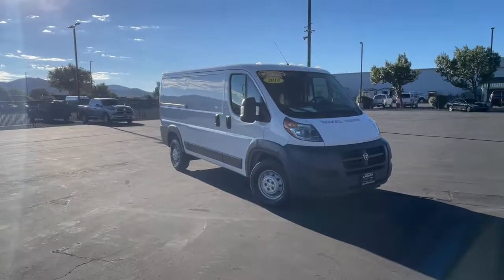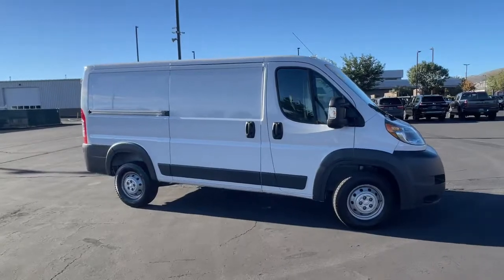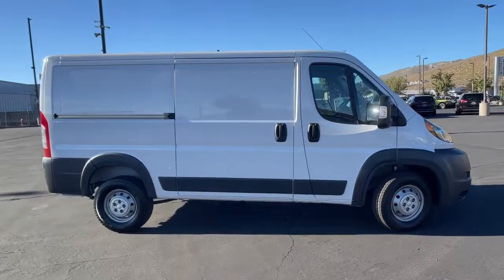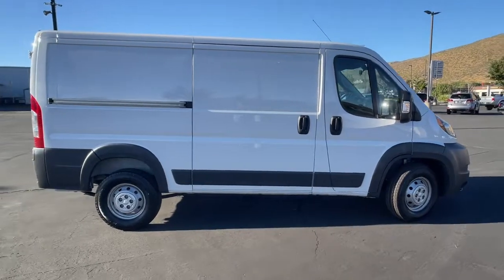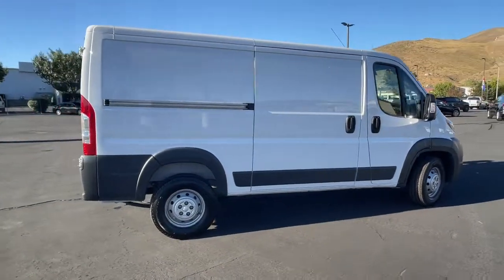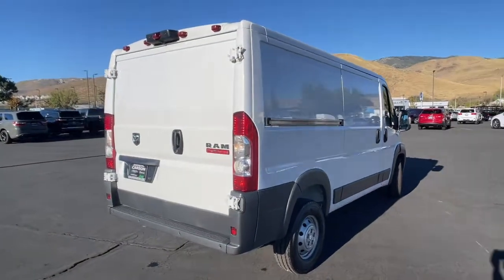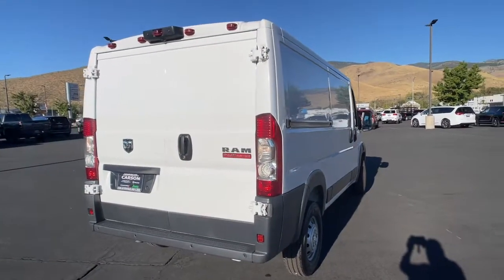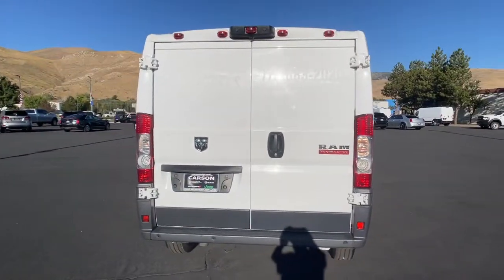2018 Ram ProMaster 1500 Carson City, Dayton, Reno, Lake Tahoe, Carson valley, Northern Nevada, NV 18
Bright White Used 2018 Ram ProMaster 1500 available in Carson City, Nevada at Carson City Dodge Jeep. Servicing the Dayton, Reno, Lake Tahoe, Carson valley, Northern Nevada, NV area.

Carson City Dodge Jeep
3059 S Carson St

50 State Emissions,Cargo Net,Center Wheel Cap,Driver 6-Way Adjustable Lumbar Seat,Engine: 3.6L V6 24V VVT,Front License Plate Bracket,Interior Convenience Group,Locking Glove Box,MOPAR Cargo Area LED Lighting,MOPAR Cargo Compartment Floor Mat,MOPAR Rear Assist Handles,Manufacturer's Statement of Origin,Monotone Paint Application,ParkSense Rear Park Assist System,Passenger Double Seat,Power Folding/Heated Mirrors,Quick Order Package 21A,Shelf Above Roof Trim,Speed Control,Tires: LT225/75R16E BSW All Season,Transmission: 6-Speed Automatic 62TE,Underseat Storage Tray,Wheels: 16' x 6.0' Steel,Windshield Document Holder